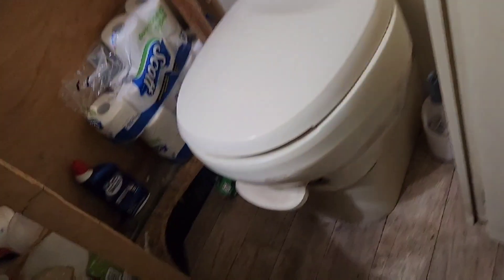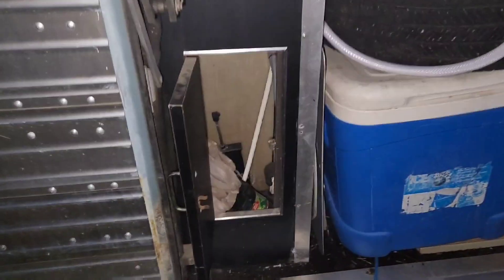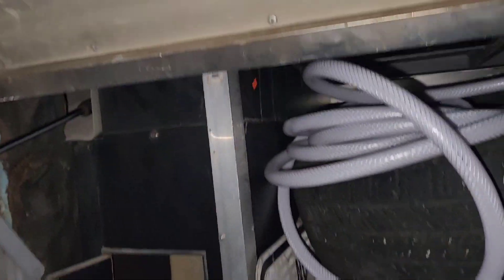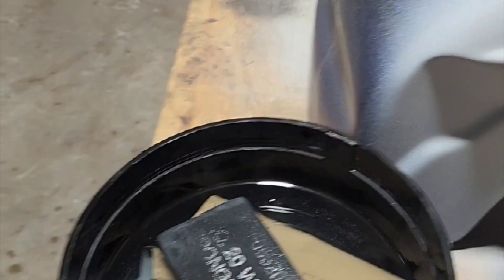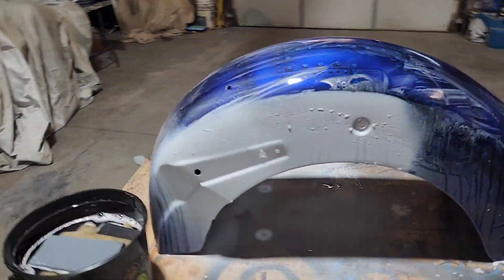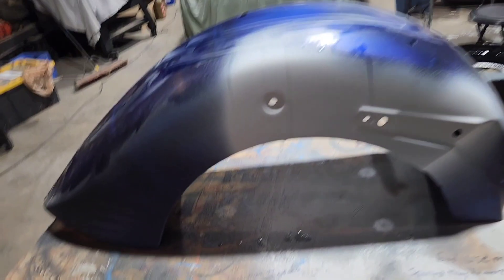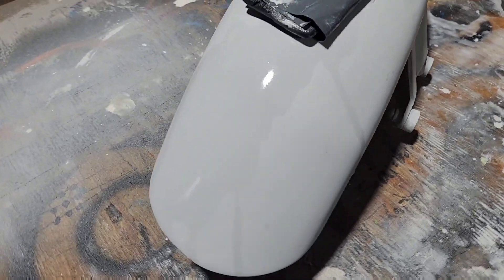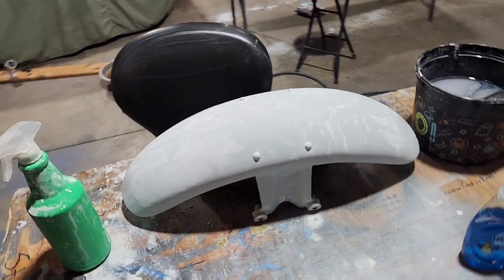What Makes You Wet?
today frustrated me alot I pulled myself together and got s bunch done though.  please say a prayer for my wife as she travels tomorrow.  I truly appreciate you coming on tbe journey with me I love you!

God thank you for everything in my life thank you for teaching me patience and filling my heart with love.  lord please keep my wife safe as she travels and be with her as she spends windshield time with you lord.  God thank you for putting such an amazing woman in my life.  thank you for helping me build a community and how much my channel has grown thank you for the internal motivation and helping me get my heart right.  I love you lord please bless those that find this channel and let me help them find their way to you lord and see the light inside of me.  please use me lord In Jesus name I pray Amen!